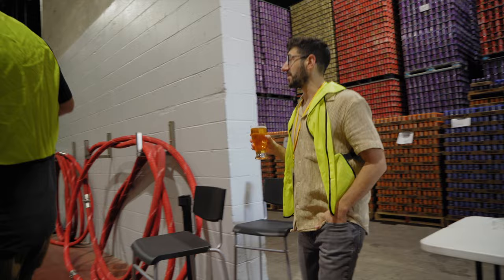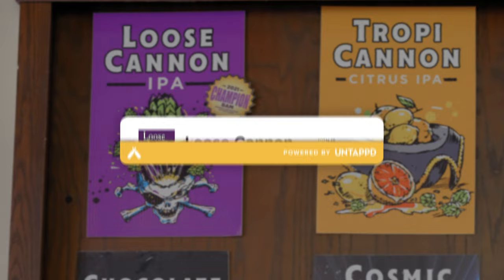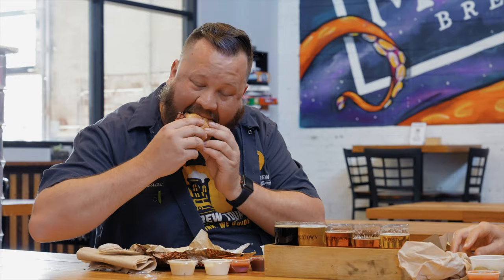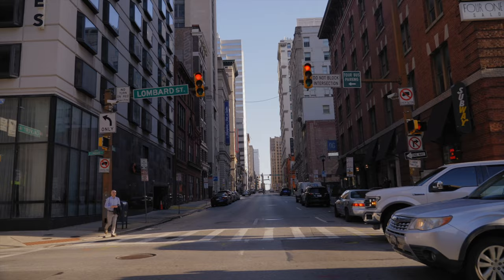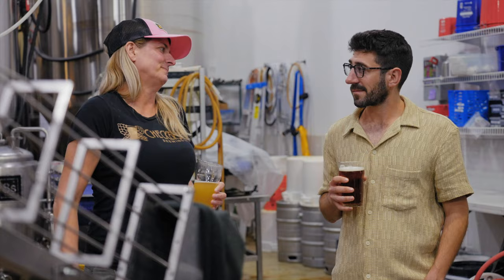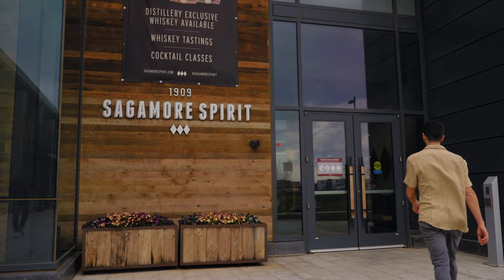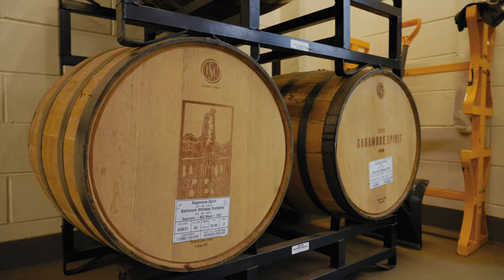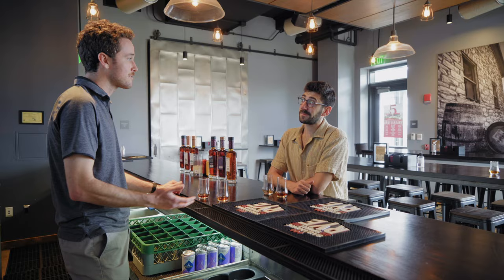Next Exit: Baltimore - Craft Beer, BBQ, and Harbor Views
If you’re looking for harbor views, blow-your-mind barbecue, and an unpretentious beer scene, Baltimore might be the city for you.

Get off at the next exit and join us on our road trip around the country with Season One of Next Exit, the show about interesting places, cool people, and cold beer.

In Episode 2, Hop Culture Magazine Founder and Untappd Director of Strategic Sales and Media Kenny Gould heads to Charm City with City Brew Tours guide Isaac Bell.

As North America’s best and oldest brewery tour company, City Brew Tours knows all about the hidden gem breweries, taprooms, and eateries to visit in each of its seventeen cities. and enjoy $10 off your next tour with code NEXT_EXIT.

In Baltimore, Bell gives Gould a backstage tour at Heavy Seas, unlocks the secrets of pairing barbecue and beer courtesy of a pit stop at Chaps Pit Beef and Mobtown Brewing Company, the first brewery to produce beer in the Brewers Hill neighborhood of Baltimore in forty-one years.

Plus, Gould checks out Checkerspot Brewing Company and discovers Maryland rye whiskey at Sagamore Spirit Distillery.

And let us know where we should visit next!

Follow the Team:
Writer/Host - Kenny Gould (@hopcultureken)
Production + Post - Rocketfuel Studios (@rocketfuelstudios)
Director - Davis Kinville (@daviskinville)
Assistant Director - Mark Gazica (@markgazica)
Cinematographer - Alden Roth (@aldenroth2)